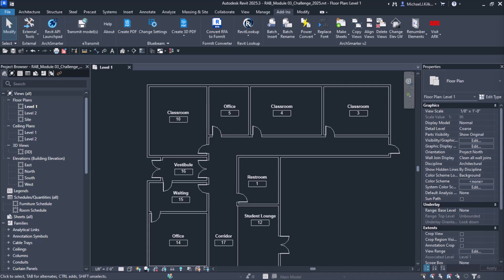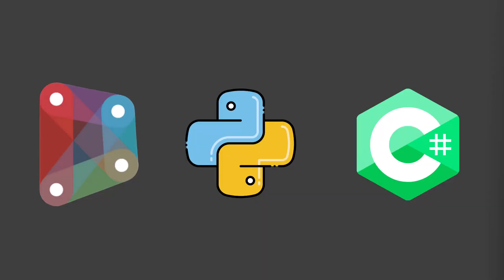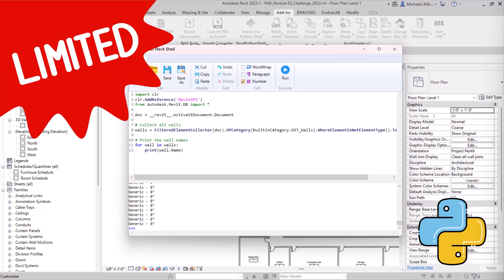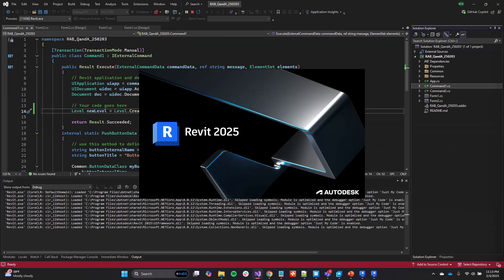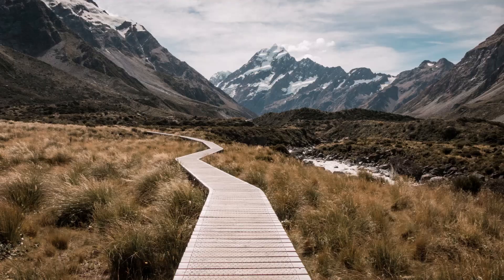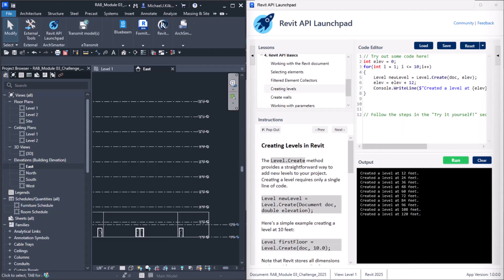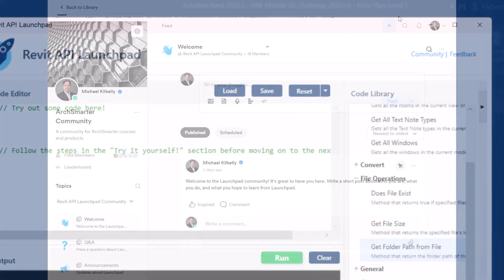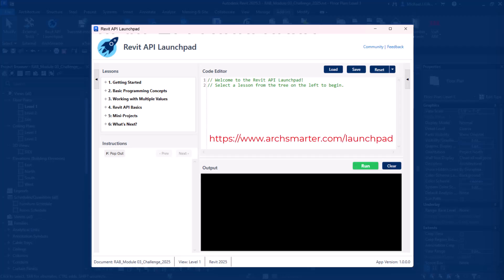The Secret to Learning the Revit API (Without the Frustration)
Tired of spending hours on repetitive Revit tasks? Discover how to automate your workflow and transform your career with the Revit API - no computer science degree required!

In this video, you'll learn:
- Why C# is the ultimate tool for serious Revit automation
- The common roadblocks that stop most people from learning the Revit API
- How to learn C# and the Revit API right inside Revit - no complicated setup required
- A breakthrough way to get instant feedback as you write code

Introducing Revit API Launchpad - the revolutionary learning platform that helps you master Revit automation in weeks, not months. Join other AEC professionals who have already transformed their careers through our structured C# and Revit API learning path, instant feedback system, and supportive community.

Ready to stop pressing buttons and start writing code that works for you?